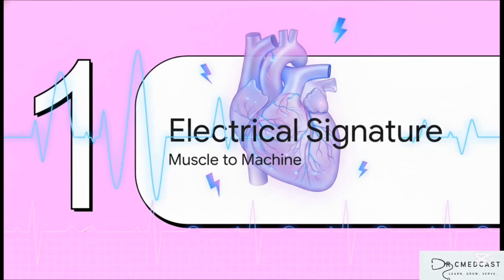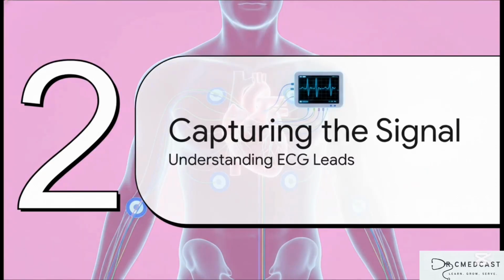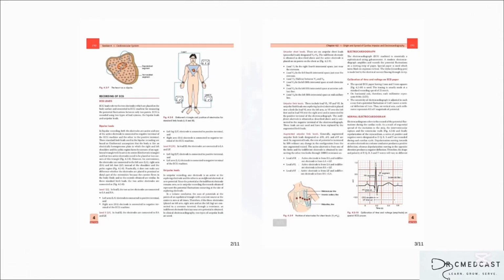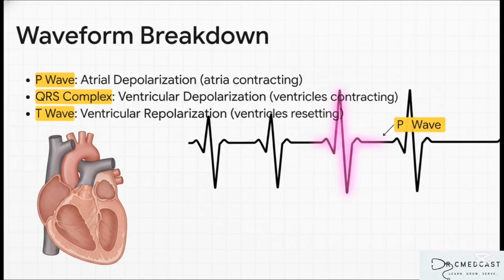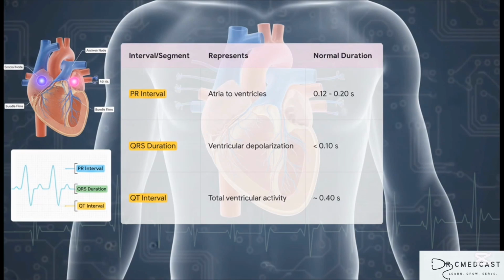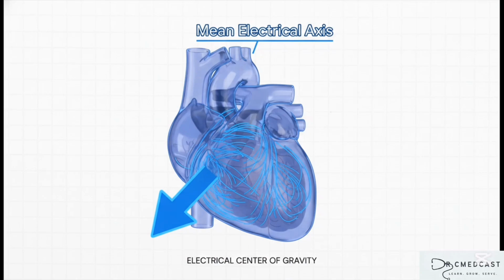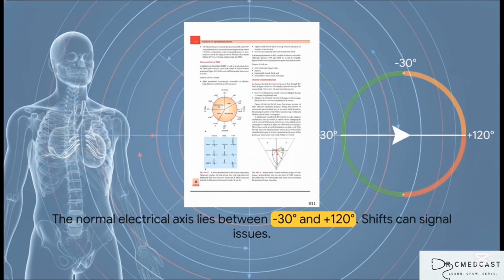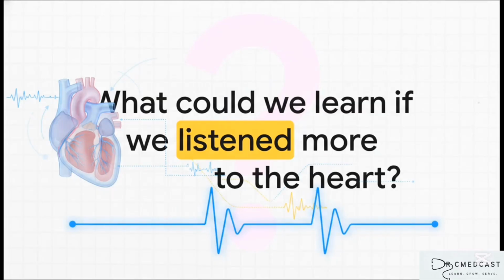CVS | ELECTROCARDIOGRAPHY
Cardiovascular system anatomy and physiology series